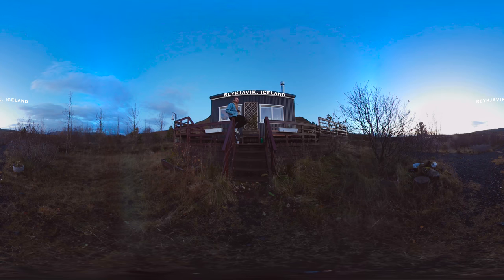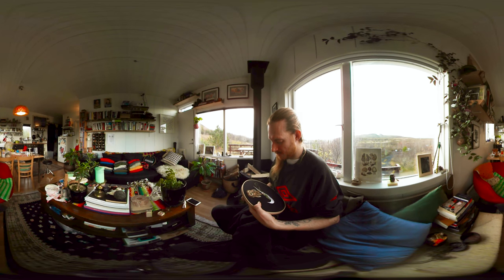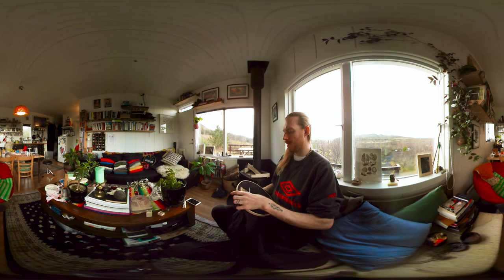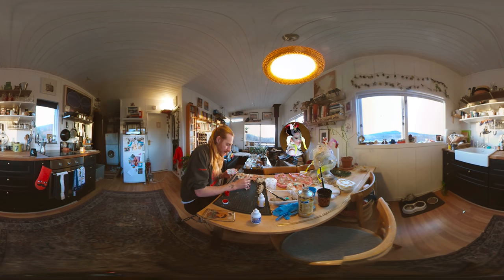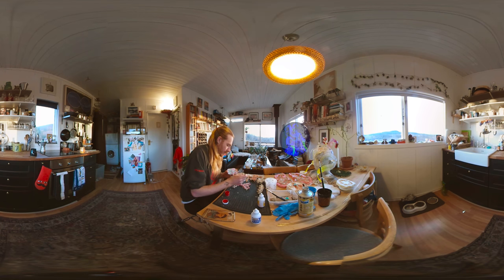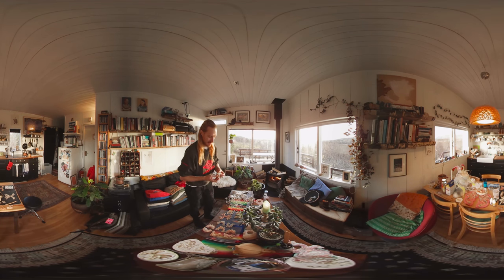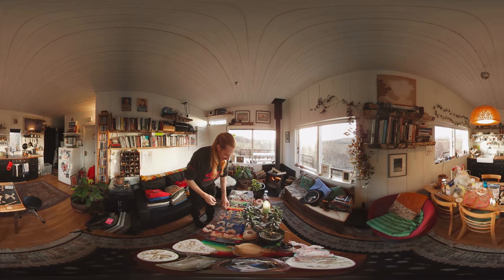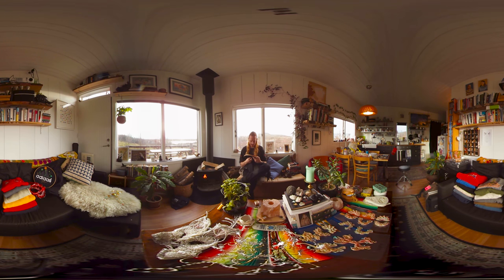Embroidering With Björk’s Maskmaker | The Daily 360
Step inside the home studio of Björk’s co-creative director, James Merry, where he experiments with embroidery and sculpture to bring their artistic visions to life for her latest album, “Utopia.”